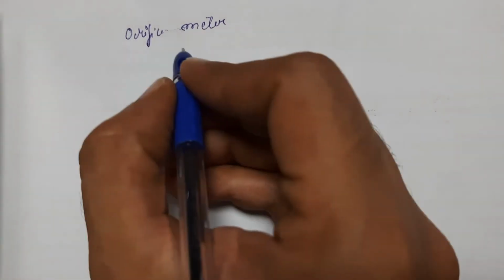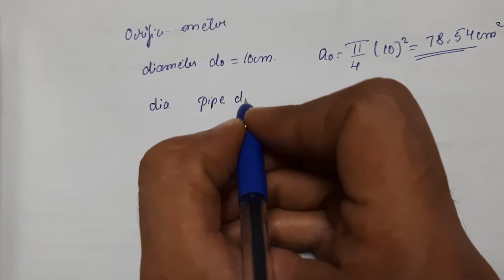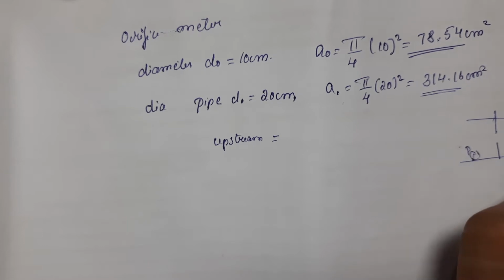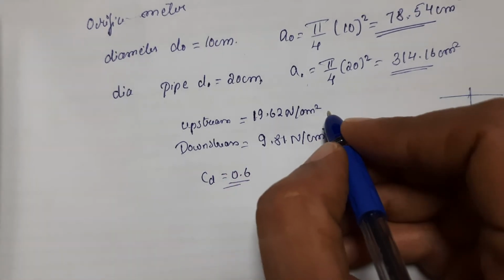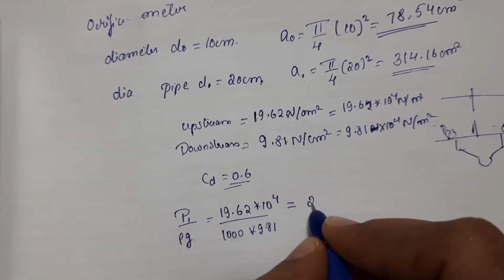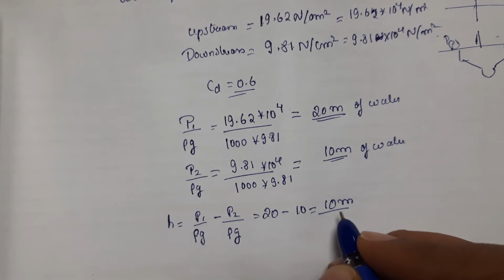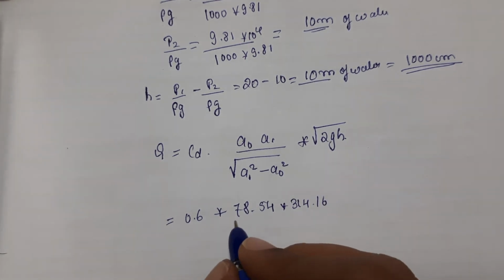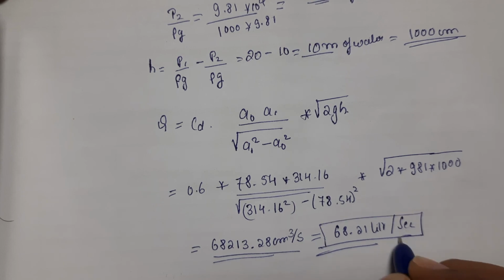Problem Orifice meter